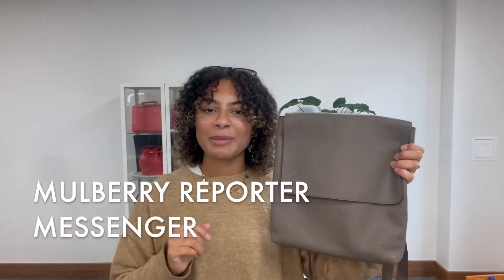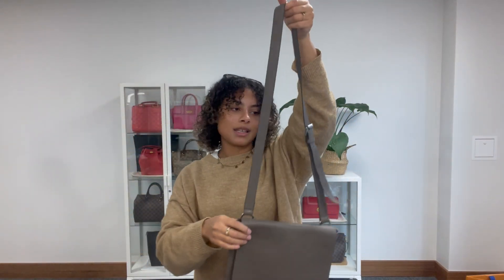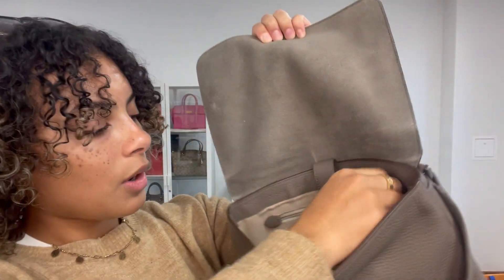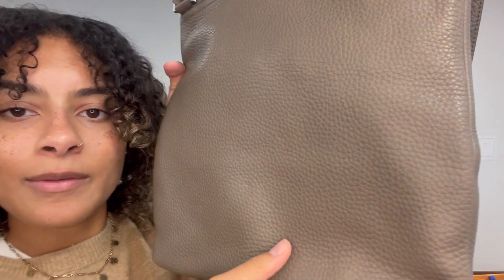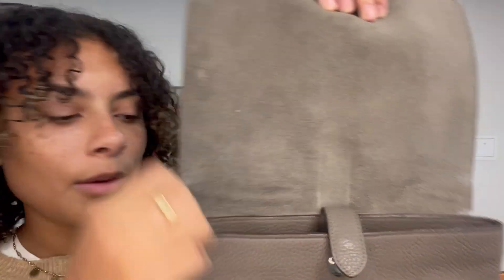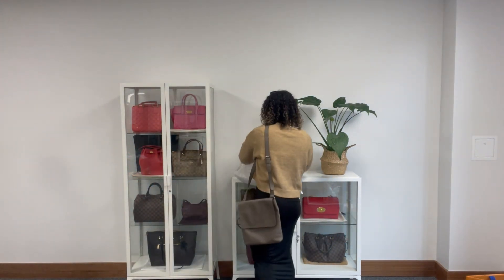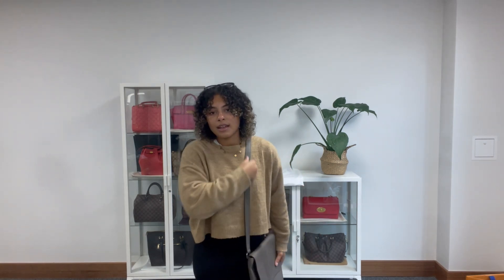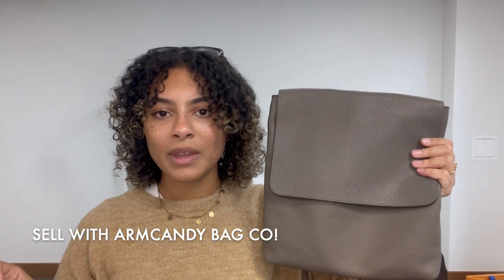Mulberry Reporter Messenger Review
Hi, welcome to Armcandy Bag Co. For this and more preowned luxury bags, purse and wallets

0:32 Features
1:11 Condition
2:49 Comes with
2:56 Link to shop + Request list
3:30 Size
3:53 Discount code + Selling with Armcandy Bag Co!